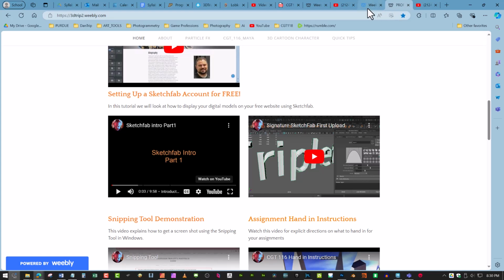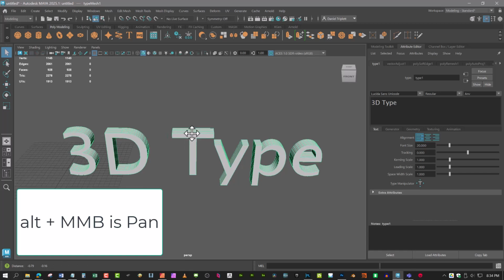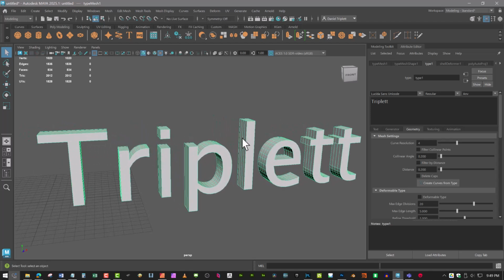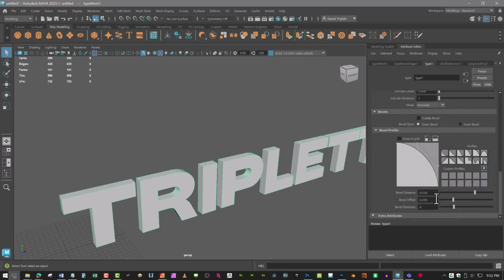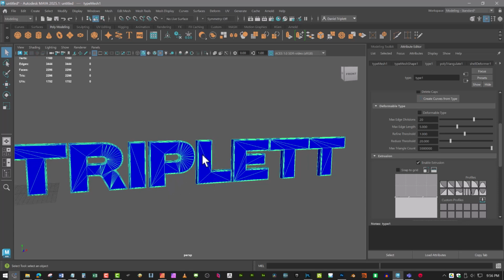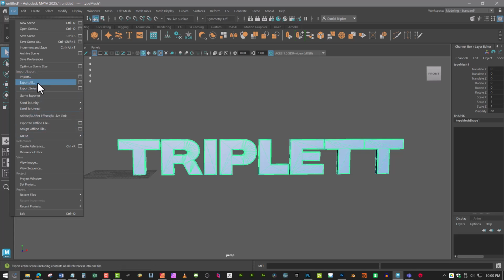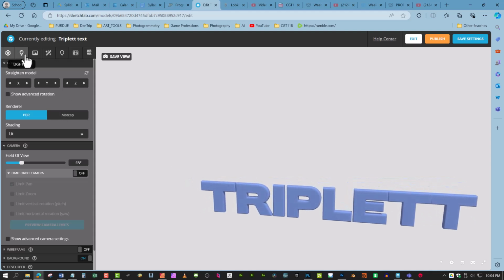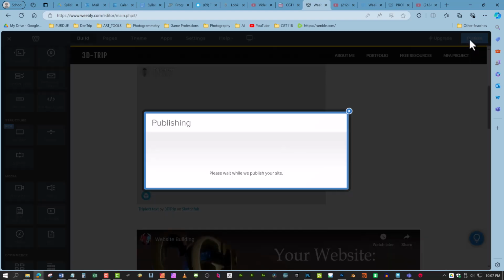Weebly: Export to Sketchfab and Embed in Website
In this second video we look at creating a 3D text in Maya (along with some navigation tips). Then we export the mesh so it can be uploaded to Sketchfab. Finally we go over a few Sketchfab settings, and embedding the 3D model viewer on our website.